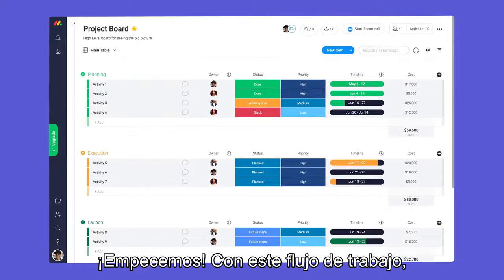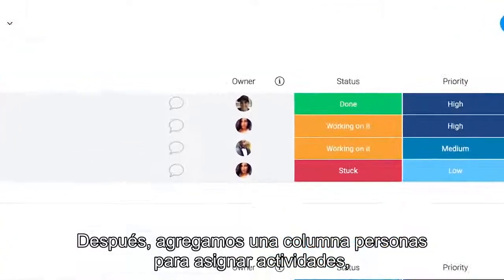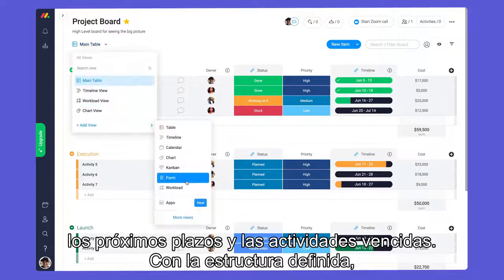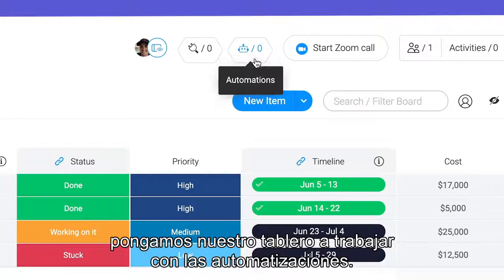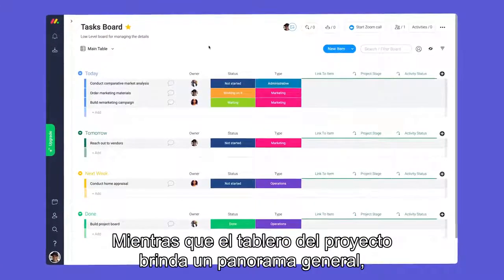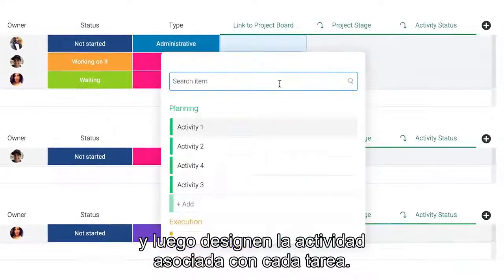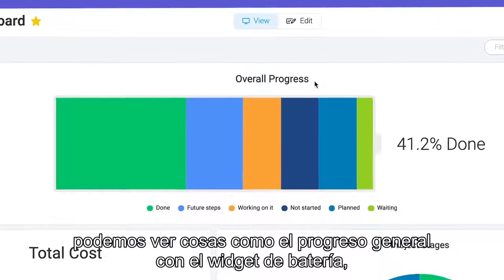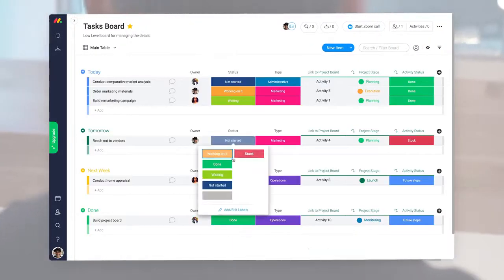Gestión de proyectos | monday.com (Spanish CC)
Gestionar proyectos no es tarea fácil. En este video, Dan te muestra cómo usar tableros, vistas y mucho más para dominar el arte de la gestión de proyectos en monday.com

00:25 - Tablero de proyecto de alto nivel
00:57 - Mantente al tanto de las fechas de vencimiento
01:09 - Visualiza tus datos
01:33 - Automatizaciones
02:00 - Tablero de tareas de bajo nivel
02:17 - Vincula tus tableros
02:48 - Tablero

¿Tienes más preguntas?

¿Tienes curiosidad acerca de nuestros seminarios web en vivo?

¿Aún no has echado un vistazo a nuestra prueba gratuita?